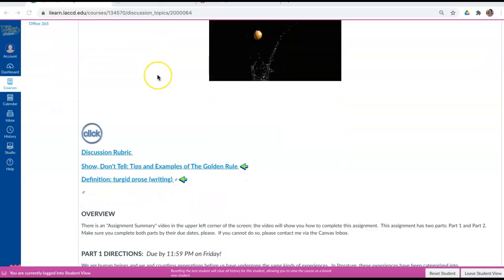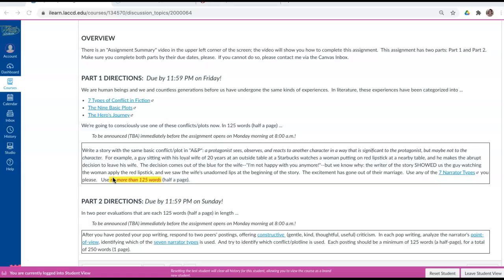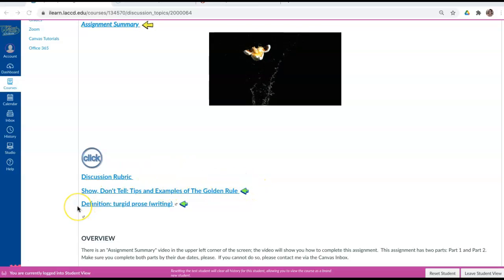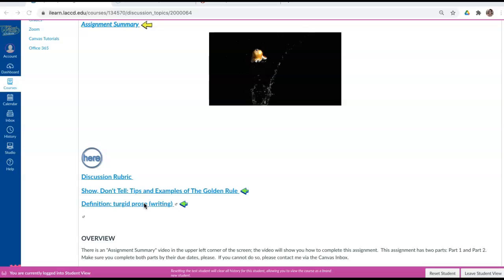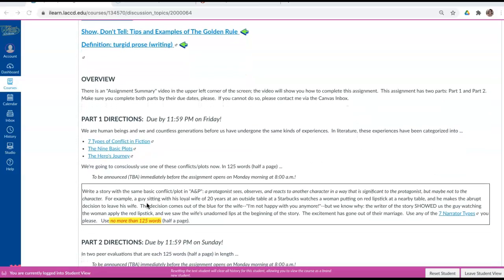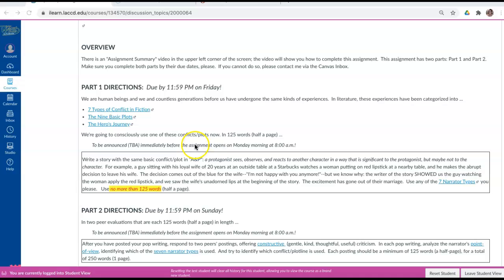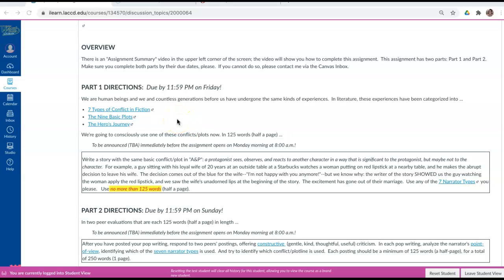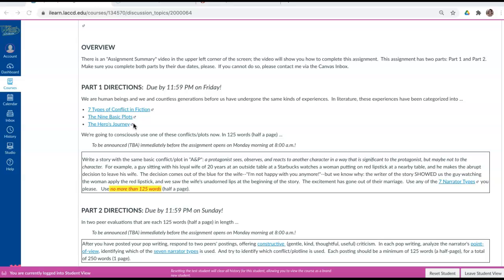E127 SP 21: "Pop Writing" Defined